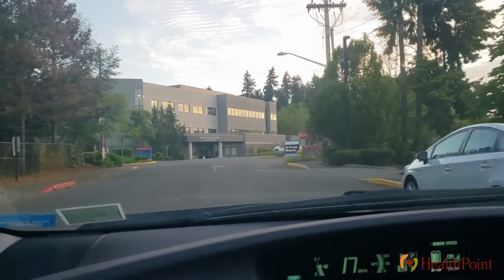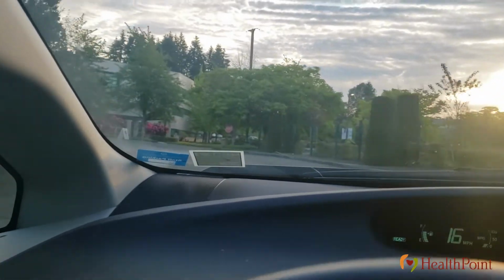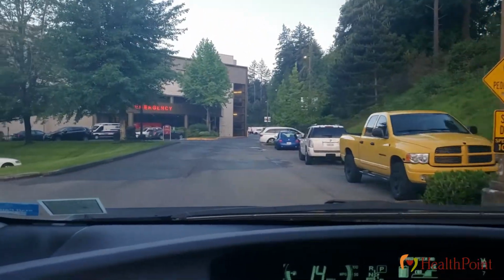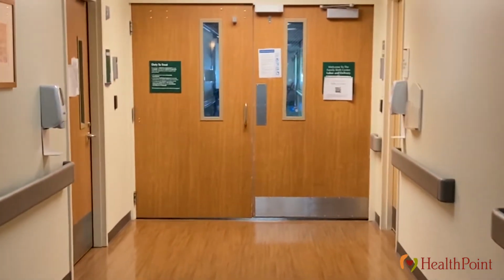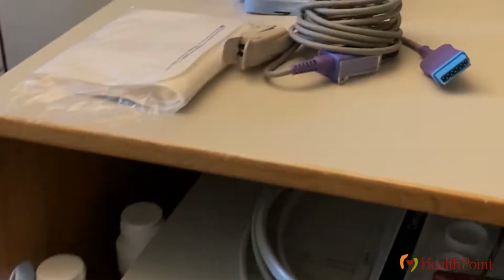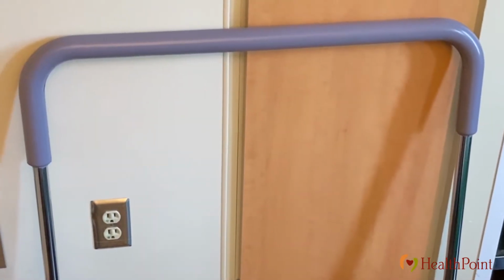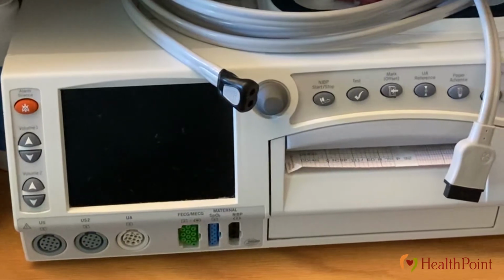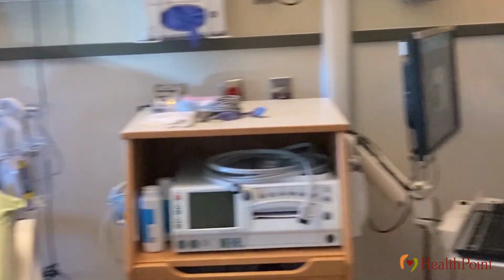HealthPoint | St. Francis Hospital Labor & Delivery Tour